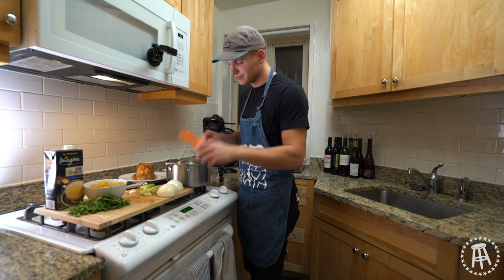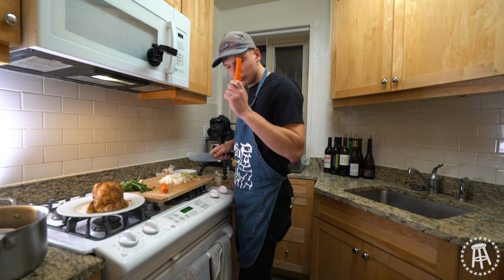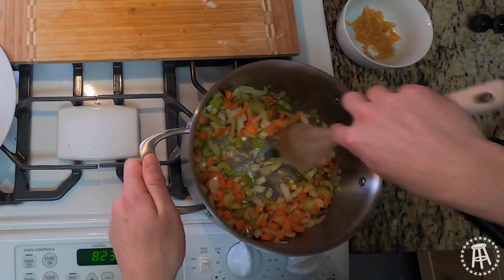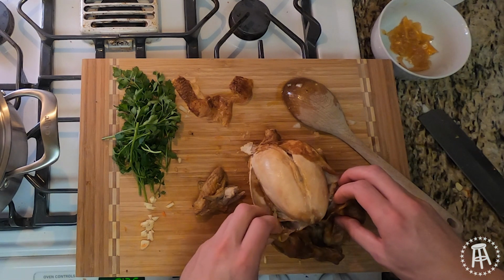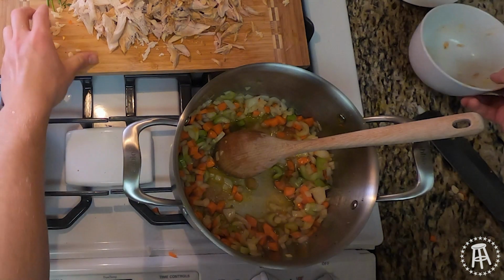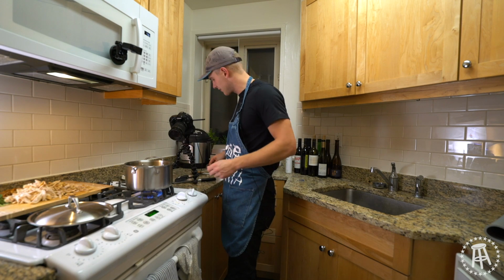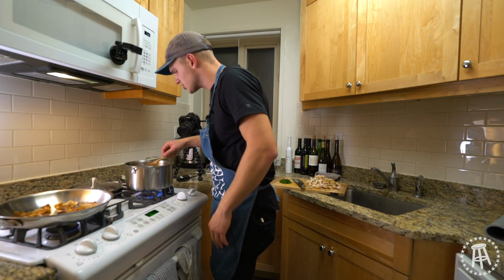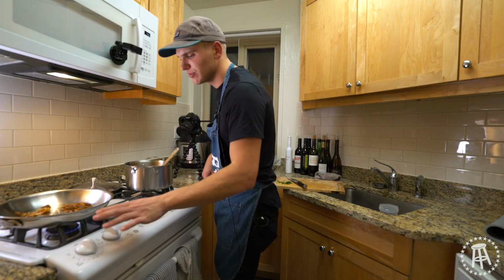Chicken Noodle Soup | The College Cook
INGREDIENTS

-1 rotisserie chicken, shredded
-2 tablespoons of olive oil
-1 medium yellow onion, diced
-1 clove of garlic, minced
-1 carrot, diced
-2 stalks of celery, diced
-12 oz wide egg noodles (any noodle will suffice)
-8 cups of chicken broth or stock
-Handful of fresh parsley, chopped

METHOD

-Place a pot on medium-high heat and add 2 tablespoons of olive oil. Add in the diced carrot, onion, and celery.-Salt and pepper the veggies, cover, and sweat the veggies for 5 minutes (you are not looking for the veggies to have any browning, you want them to soften and for the onions to turn translucent).
-Once the veggies have softened, add in the garlic and any juices/congealed fat from the container of the rotisserie chicken. Stir for 1 minute.
-Add in the broth or stock and bring the pot to a boil.
-Once boiling drop in your noodles and cook according to the packet instructions.
-As soon as the noodles are cooked turn off the heat and add in the shredded chicken.
-Stir and serve with crispy chicken skin